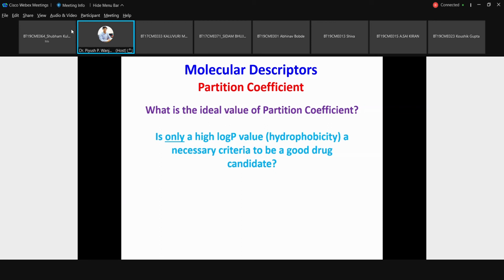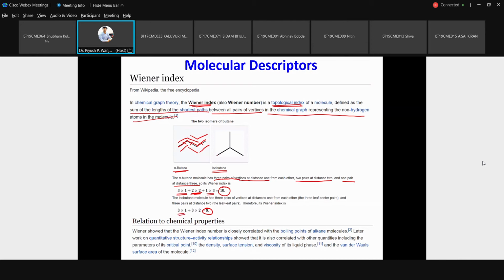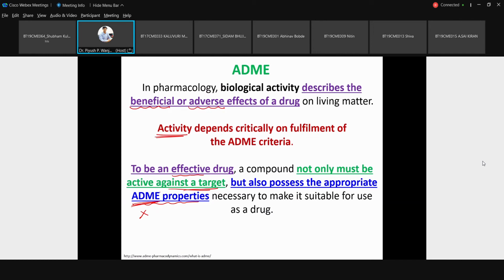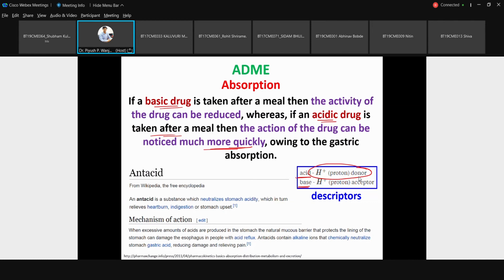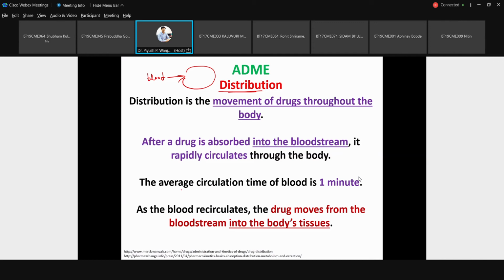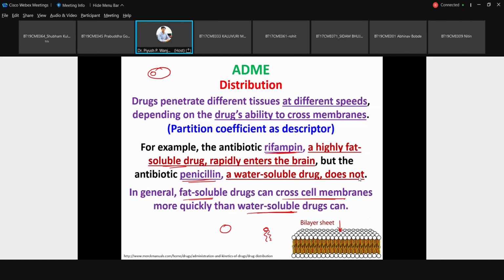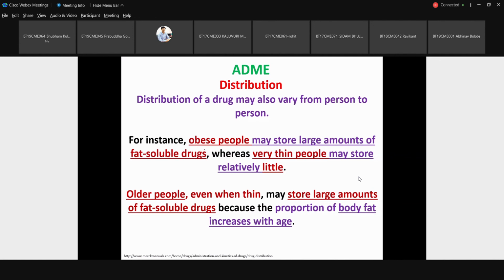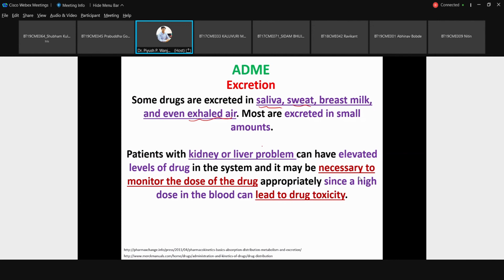Cisco Webex Meetings 2021 08 16 11 07 46